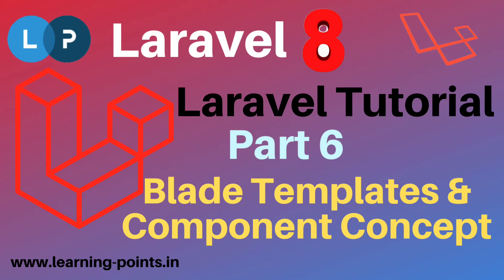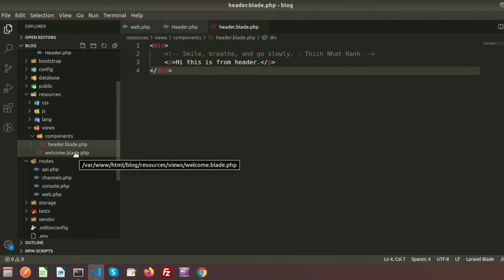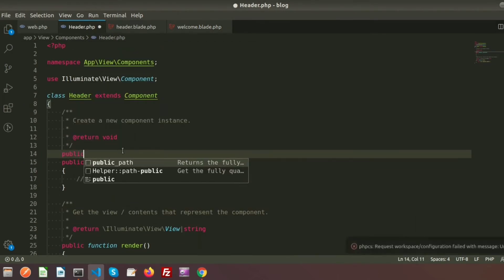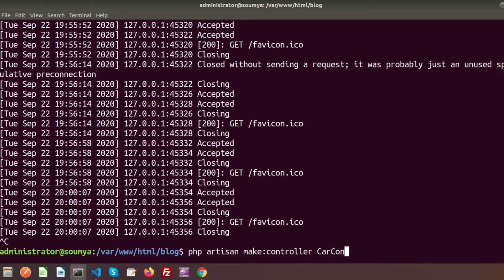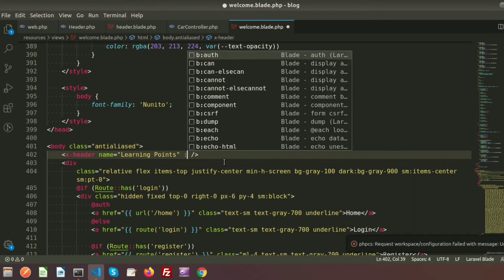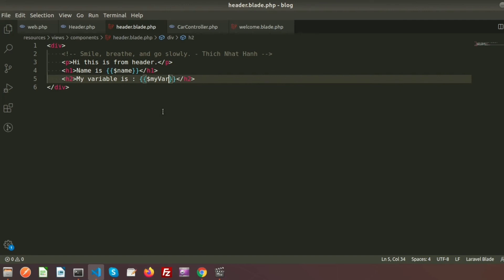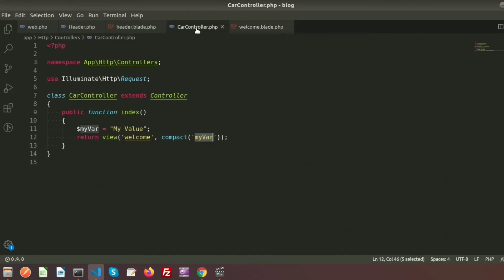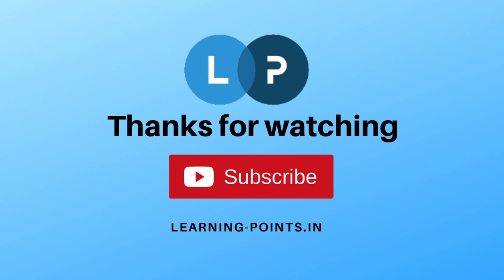Laravel component with blade template | Laravel 8 | Laravel tutorial | Learning Points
Laravel Views | Create Laravel views | Laravel 8 |  Laravel tutorial | Learning Points

This tutorial discussed on :
How to create laravel component
Use of laravel component class and component view.
Print from laravel component view.
Pass controller value to component.
Pass controller array to component class and print from component view.
Pass multiple data to laravel view component.

Laravel Installation, laravel Files and folder structure, Laravel Routing, Laravel controller, Laravel Views, Laravel component, Laravel blade features

In our upcoming video I will cover about Laravel Database connection, Laravel model, Laravel Migration, Laravel Joining clause, Left join, right join, inner join, cross join, advance join, subquery join, Conditional Clause, Laravel seeding, Laravel Faker, Laravel Pagination, Laravel eloquent relation, Laravel one to one relation, laravel one to many relation, laravel many to many relation, laravel crud application, laravel form validation and more topic on laravel 8.